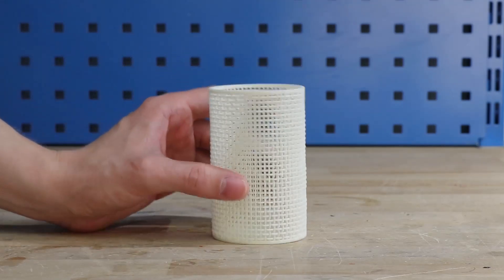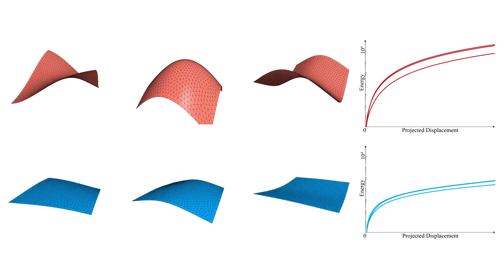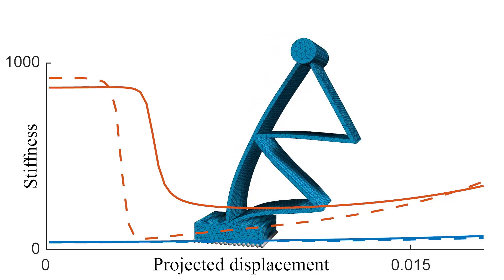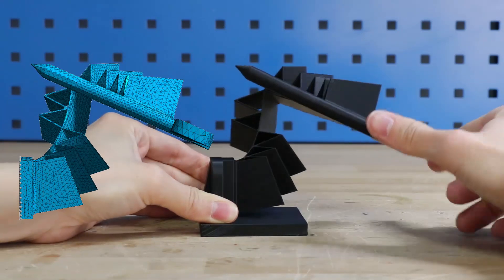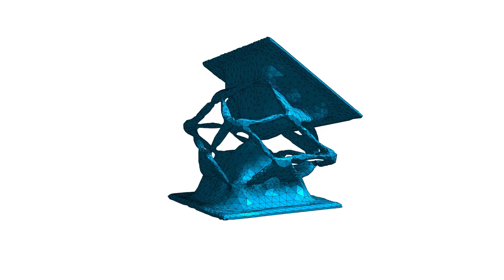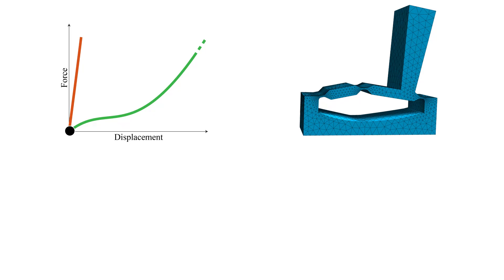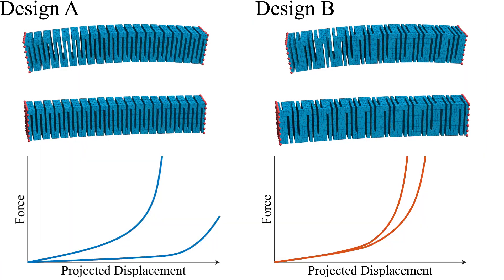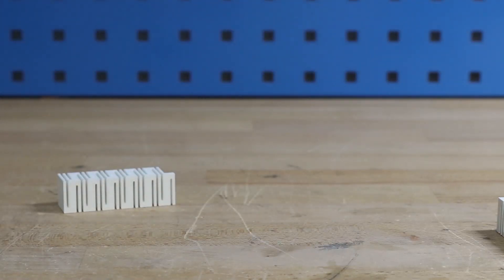Nonlinear Compliant Modes for Large-Deformation Analysis of Flexible Structures - Supplementary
Supplemental video for the ACM TOG paper
“Nonlinear Compliant Modes for Large-Deformation Analysis of Flexible Structures” by Simon Duenser, Bernhard Thomaszewski, Roi Poranne, Stelian Coros
ACM Transactions on Graphics (TOG)

Abstract:
Many flexible structures are characterized by a small number of compliant modes, i.e., large-deformation paths that can be traversed with little mechanical effort, whereas resistance to other deformations is much stiffer. Predicting the compliant modes for a given flexible structure, however, is challenging. While linear eigenmodes capture the small-deformation behavior, they quickly divert into states of unrealistically high energy for larger displacements. Moreover, they are inherently unable to predict nonlinear phenomena such as buckling, stiffening, multistability, and contact. To address this limitation, we propose Nonlinear Compliant Modes—a physically principled extension of linear eigenmodes for large-deformation analysis. Instead of constraining the entire structure to deform along a given eigenmode, our method only prescribes the projection of the system’s state onto the linear mode while all other degrees of freedom follow through energy minimization. We evaluate the potential of our method on a diverse set of flexible structures, ranging from compliant mechanisms to topology-optimized joints and structured materials. As validated through experiments on physical prototypes, our method correctly predicts a broad range of nonlinear effects that linear eigenanalysis fails to capture.